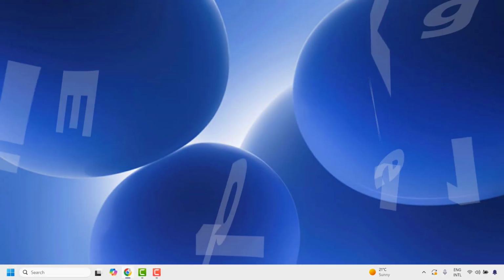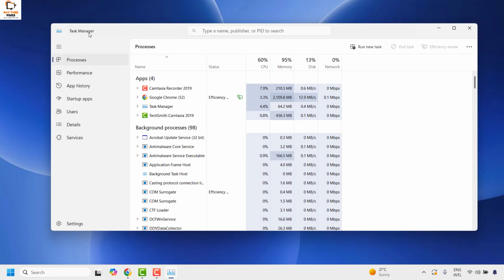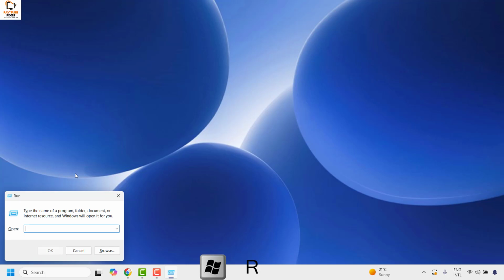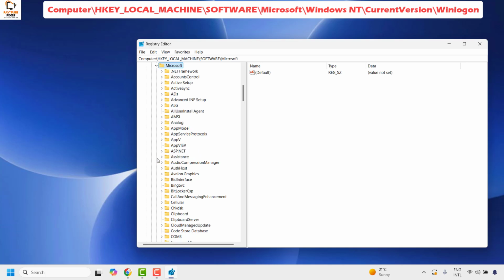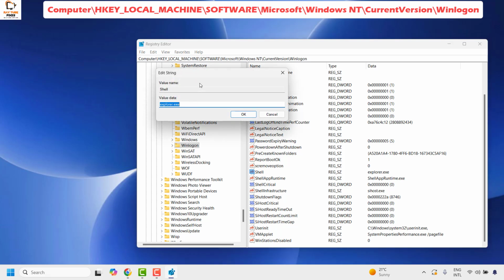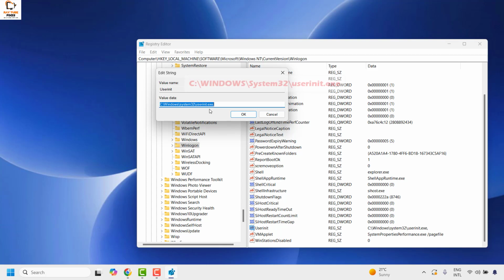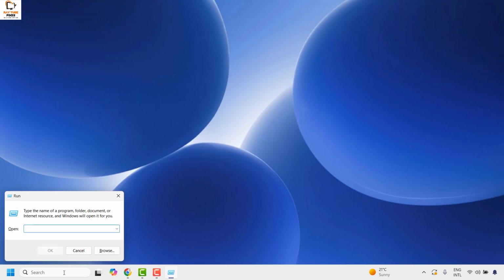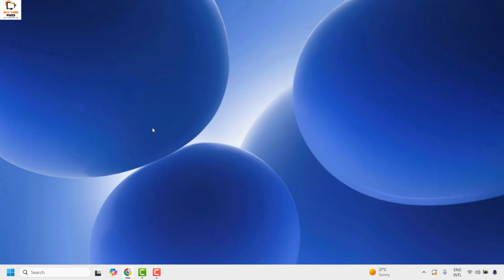FIX Explorer.exe Not Starting With Windows 10 & Windows 11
Is your Explorer.exe not starting automatically with Windows 10 or 11? Don’t worry, we’ve got you covered! In this video, we’ll walk you through simple and effective methods to resolve this issue.

What You’ll Learn:

Restart Explorer.exe: Learn how to manually start Explorer.exe using Task Manager.
Registry Fix: Step-by-step guide to modify the registry settings to ensure Explorer.exe starts automatically.
System File Checker: How to use SFC and DISM commands to repair system files.